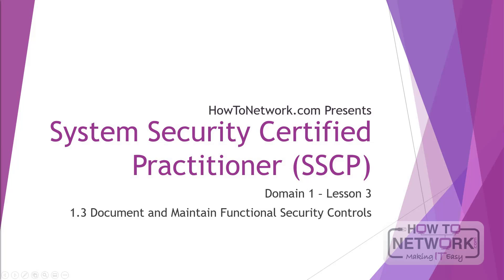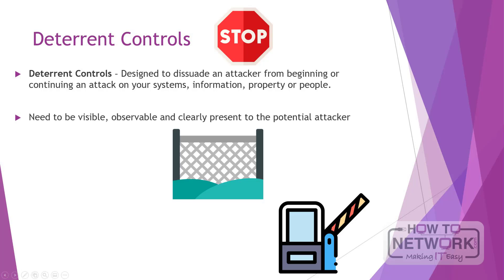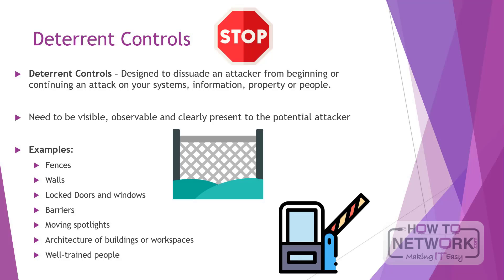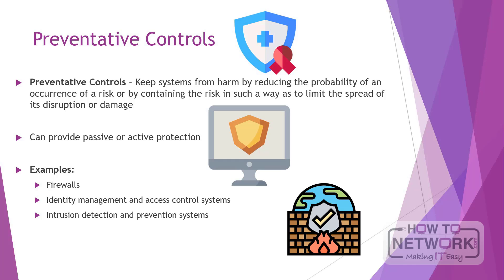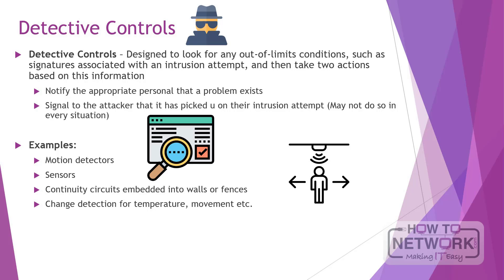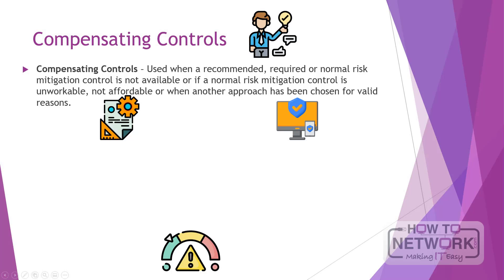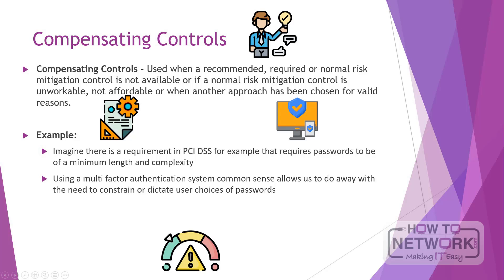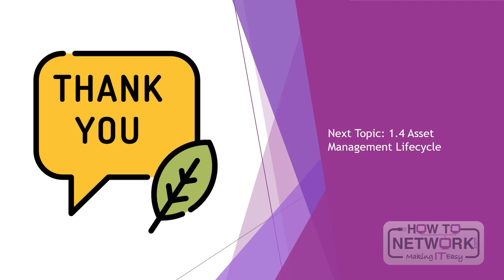SSCP Training Course - Systems Security Certified Practitioner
Sample lesson from our course, created by an IT security expert working in the industry right now. For the new 2021 exam syllabus.

101 Labs - Cisco CCNA

101 Labs - Linux LPIC1

101 Labs - Wireshark WCNA

101 Labs - CompTIA Network+

101 Labs - IP Subnetting

101 Labs - Cisco CCNP